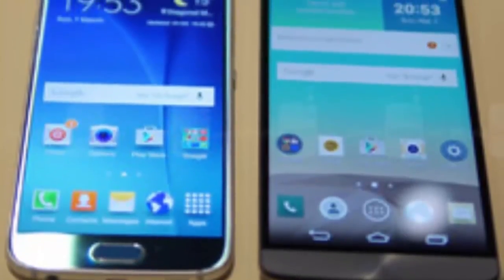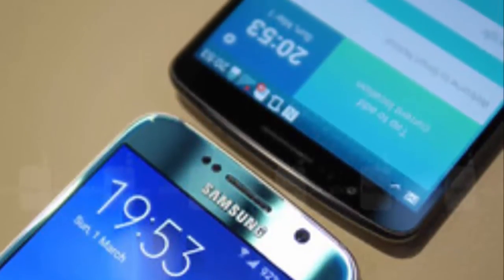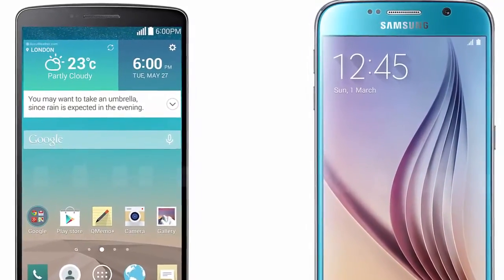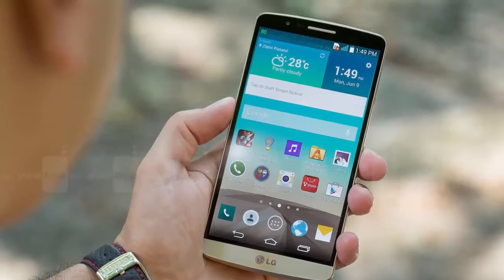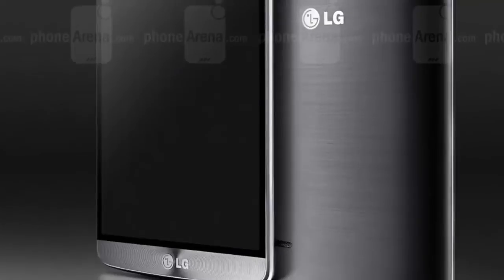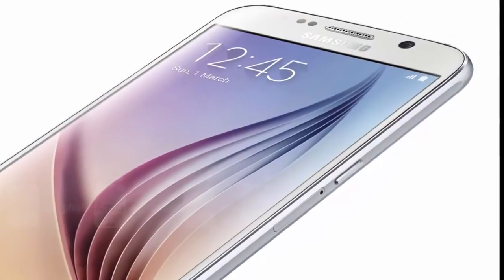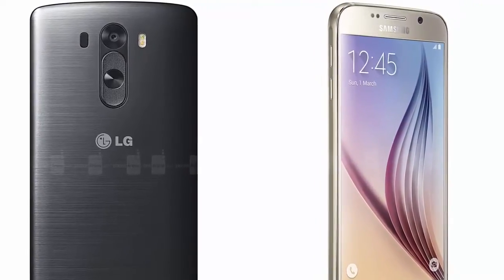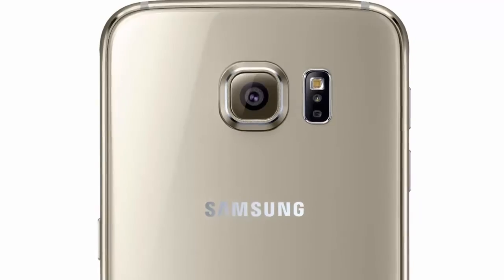Samsung Galaxy S6 vs LG G3 - Quicklook | Specs & Features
Samsung Galaxy S6 vs LG G3,The G3 has a bit larger display, measuring at 5.5 inch  across its diagonal, whereas the Samsung Galaxy S6 adhered to the 5.1 inch  of the Galaxy S5.
The price of Samsung Galaxy S6 is not yet known & lg g3 is around 900 $
features of Samsung Galaxy s6 are  Music ringtones (MP3), Polyphonic ringtones, Vibration.